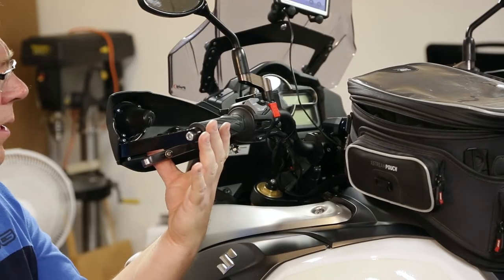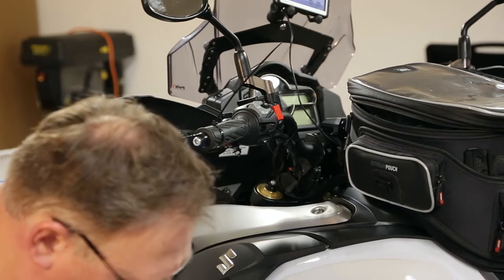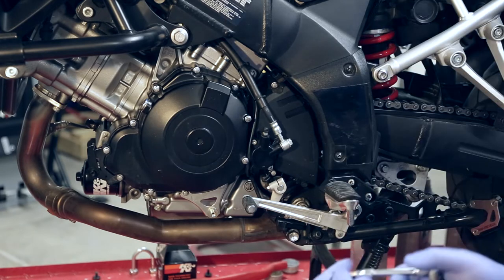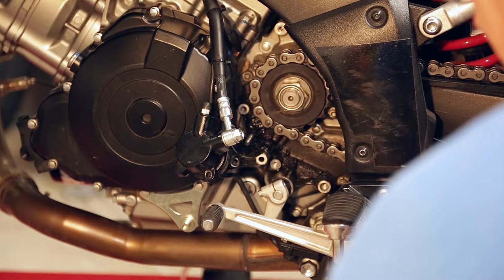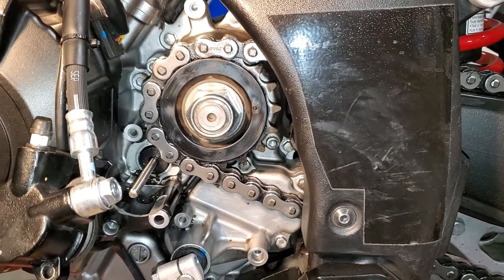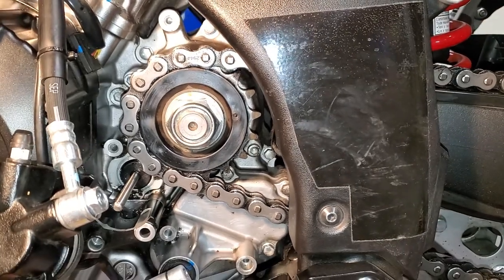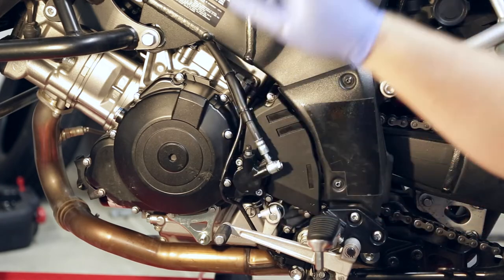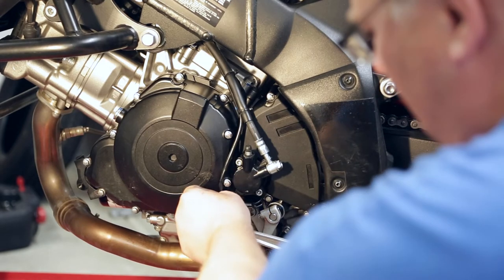V-strom 1000 Cleaning behind the countershaft sprocket cover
Cleaning behind the countershaft sprocket cover on a 2015 V-strom 1000